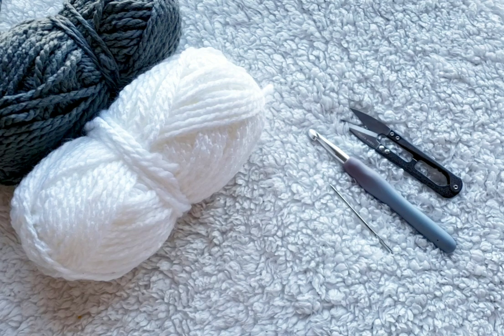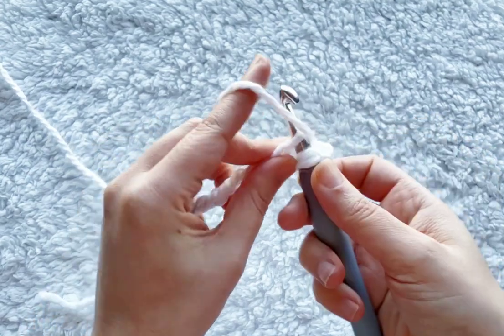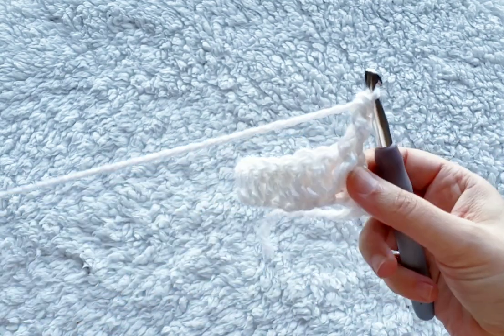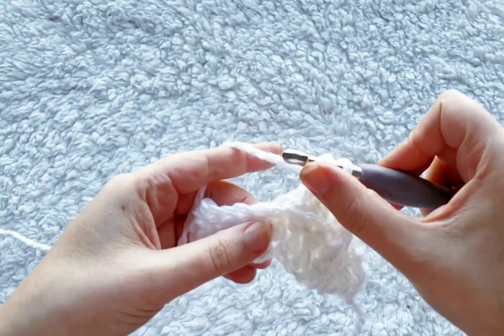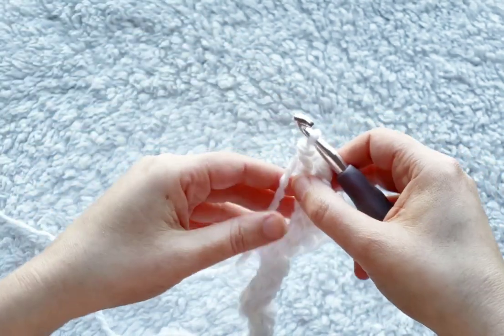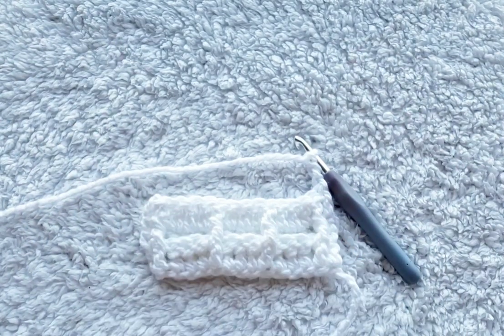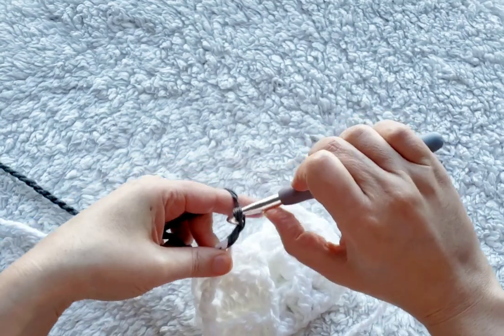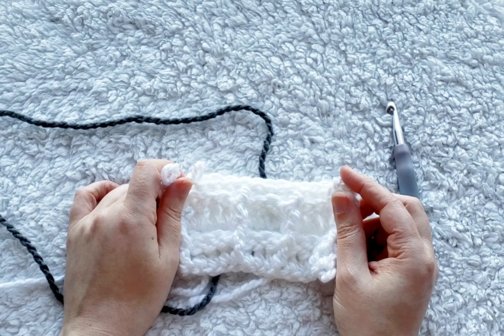How to Crochet a Bulky Waffle Stitch Blanket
In this video I show you the repeat pattern to crochet a bulky waffle stitch blanket. You can use any size yarn or hook though.

I'd love suggestions of other stitches or pattern videos to create as well.